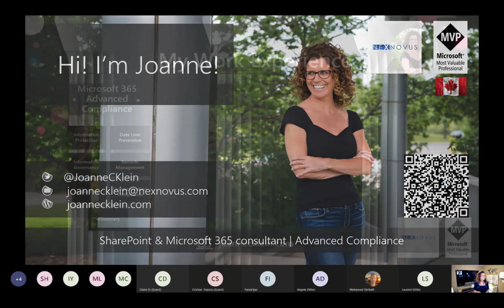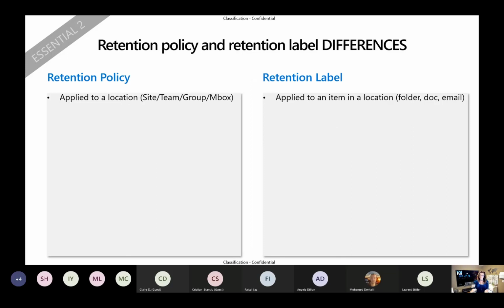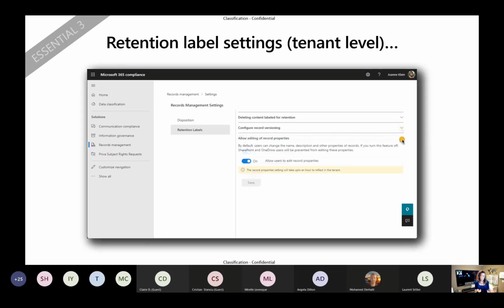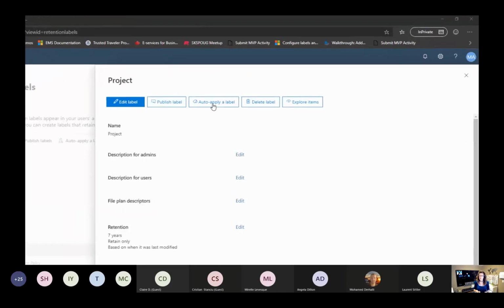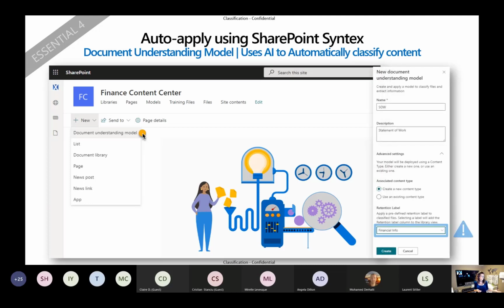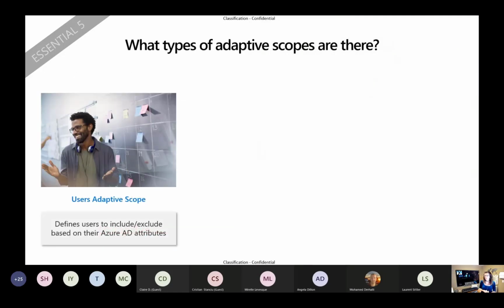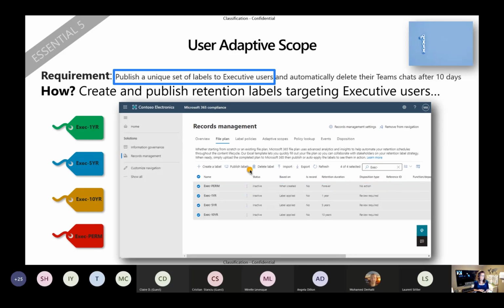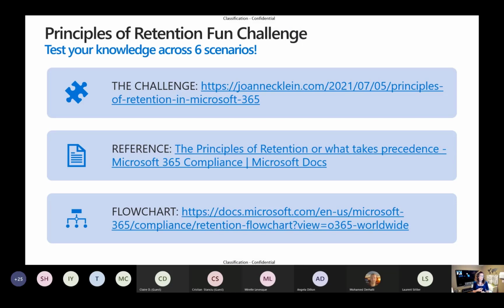Principles of Retention in Microsoft 365 and the 5 Things to Know before you start! - Joanne Klein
There's only 4 of them, but they're important. Really important.

This session will talk about why it's essential for Records Managers and Information Management teams to have an authoritative understanding of the principles of retention. Understanding the principles of retention is an important prerequisite to a holistic Information Governance/Records Management design and implementation; however, there are a few important things to understand before you start! In this session, I'll share what they are!

The principles inform the retention and deletion processes and actions taken on each piece of content ensuring you are deleting content when you no longer need/require it and retaining content for as long as you are required to meet your corporate governance requirements and legal, business, and regulatory obligations.